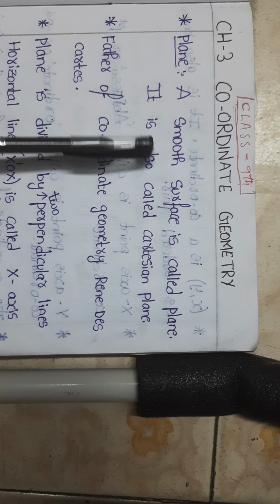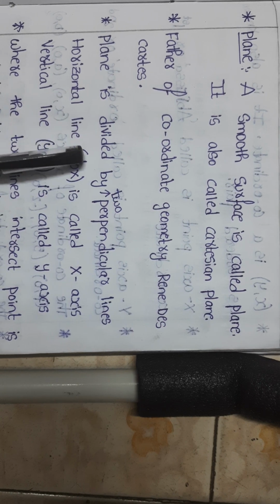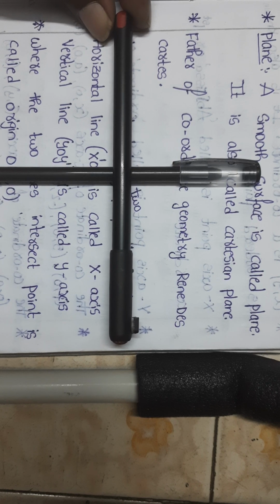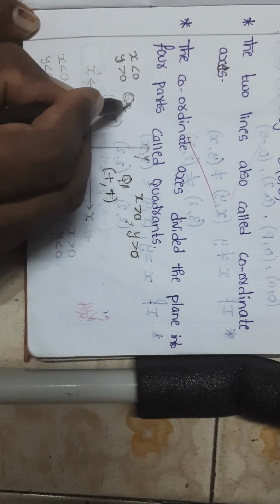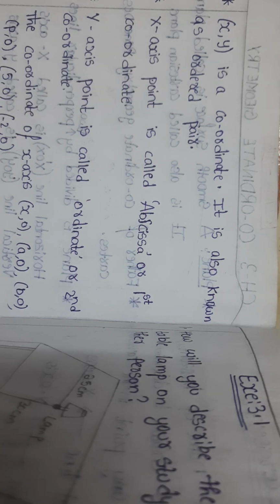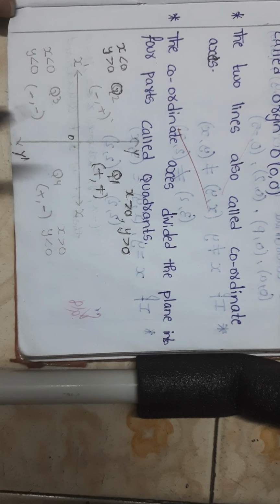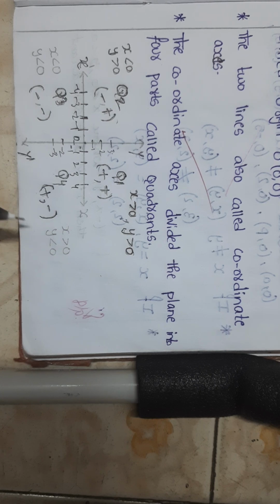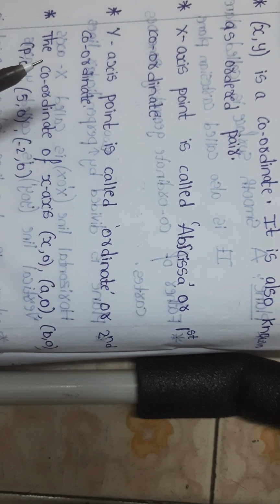CLASS-9TH INTRODUCTION TO CO-ORDINATE GEOMETRY